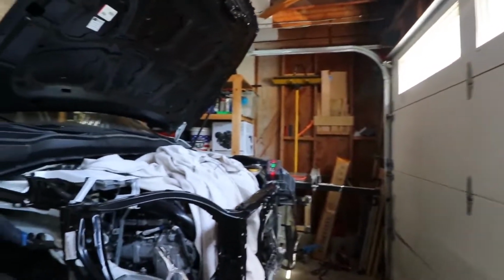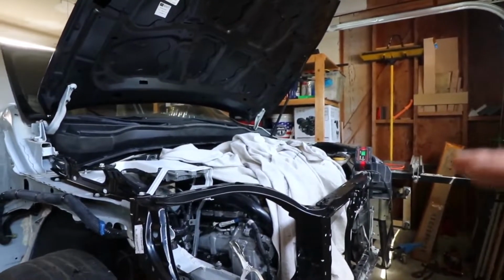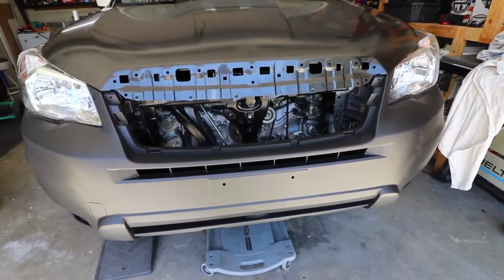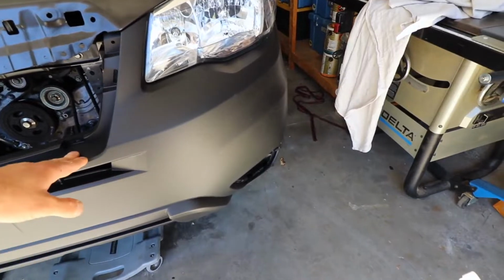Transforming a 2014 Forester XT into a XTI monster Episode - 2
In this episode we will be finishing up the collision repair and preparing for some custom fabrication.